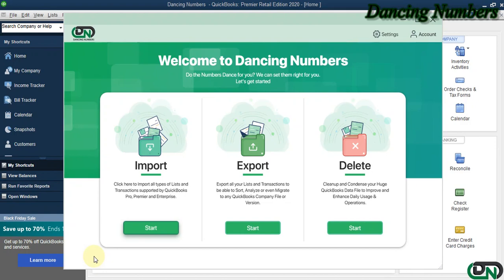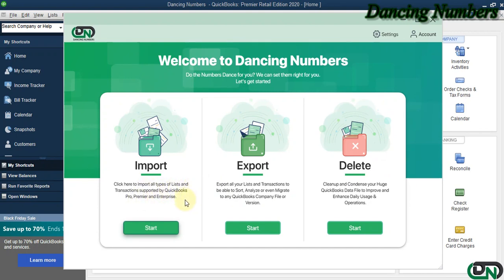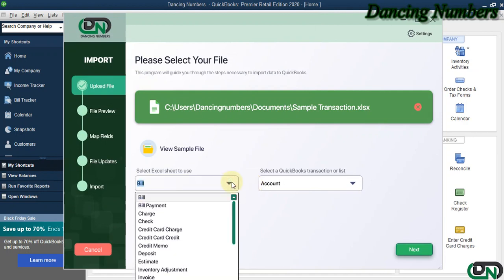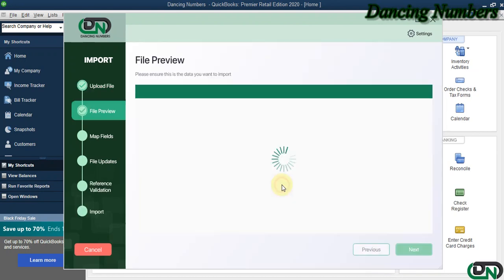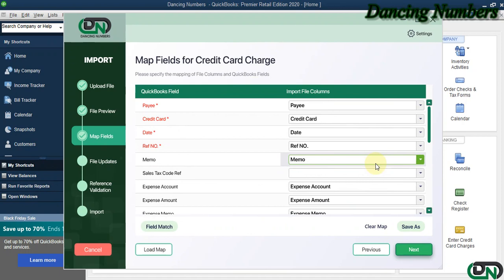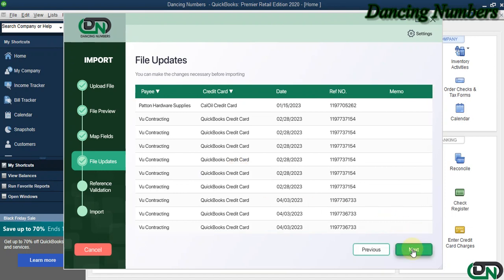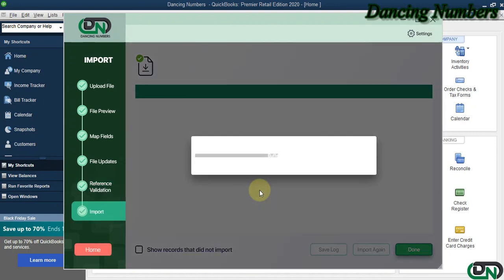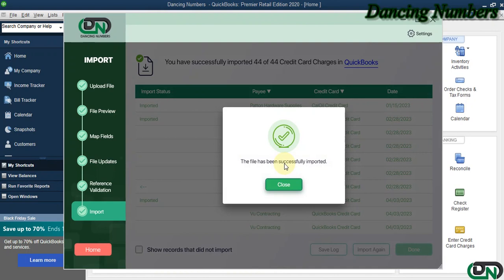How to Import Credit Card Charges into QuickBooks Desktop using Dancing Numbers?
The process to import credit card charges is explained in the video with the steps. You have to just follow the steps in Dancing Numbers to import credit card charges into QuickBooks Desktop.